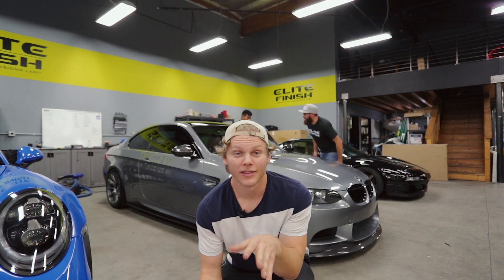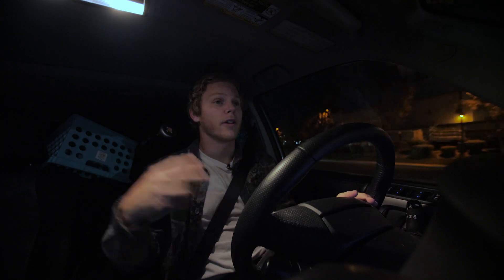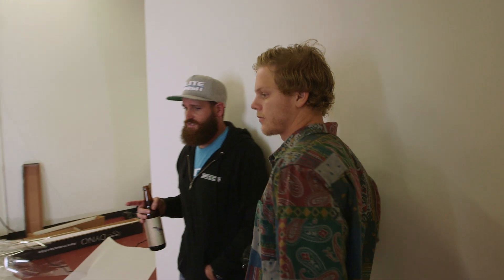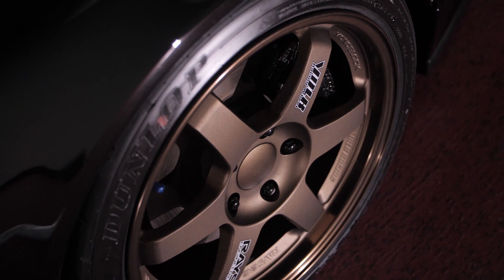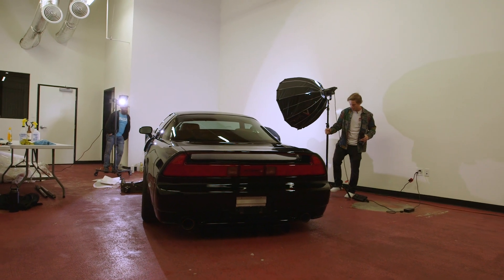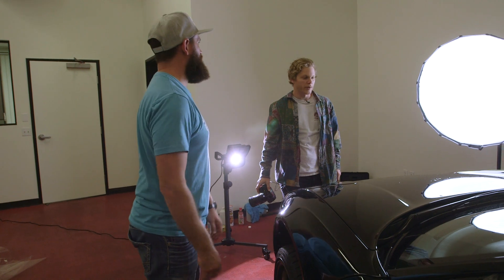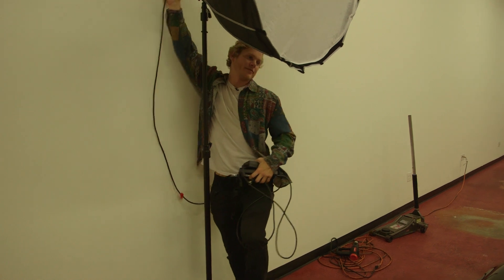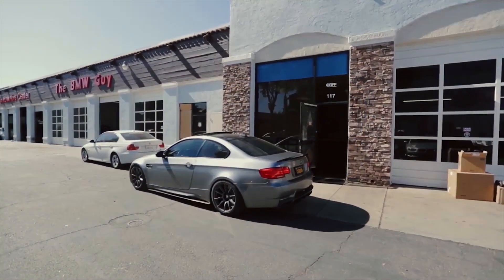I'm Buying an NSX now....